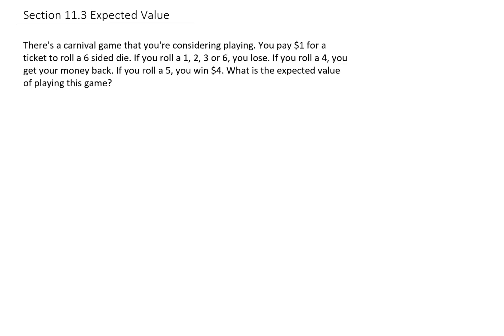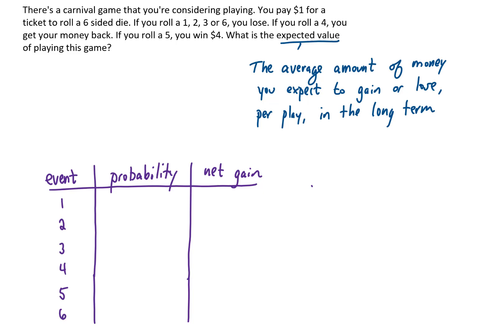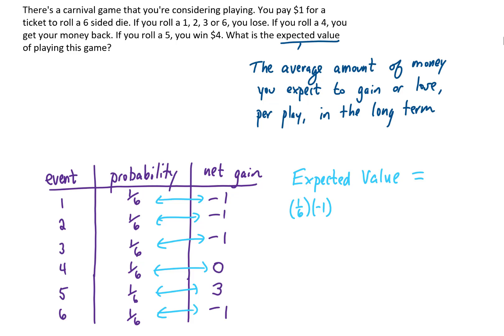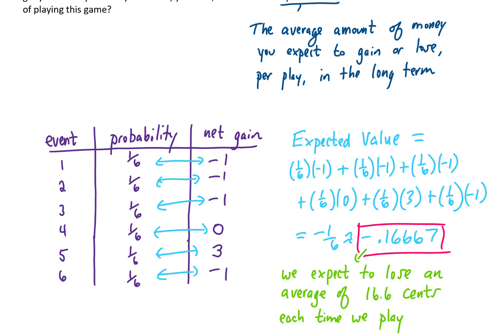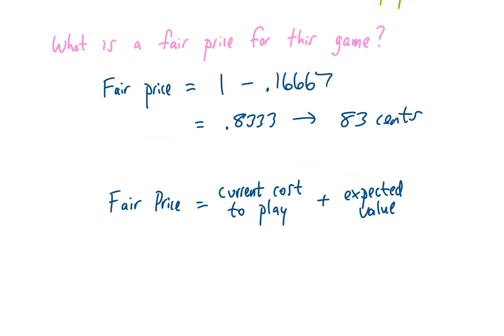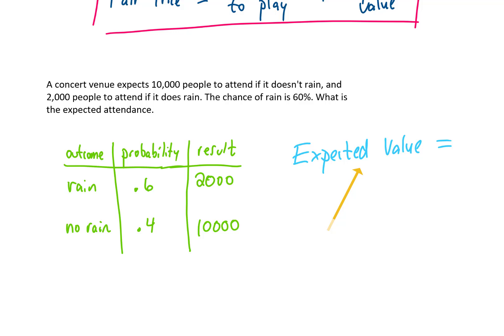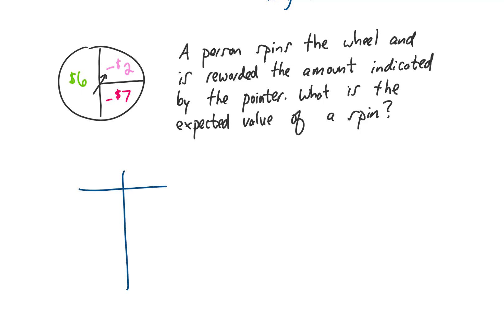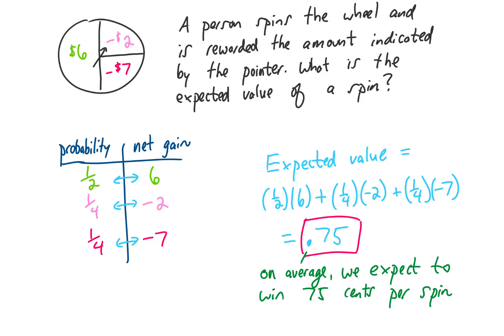Expected Value (with 4 examples)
Here, we discuss expected value and complete a few expected value problems. This material is in section 11.3 of our Math for Liberal Arts textbook. Enjoy!